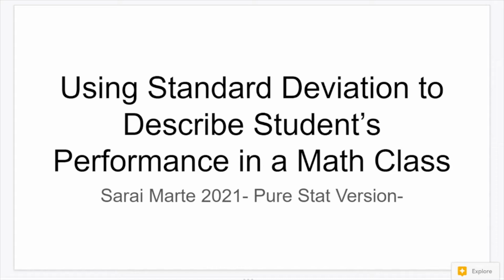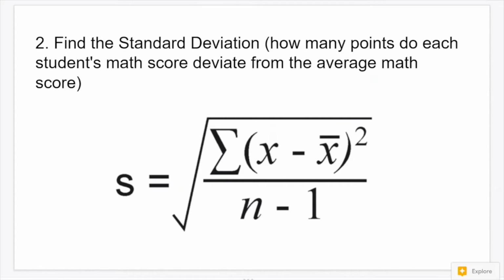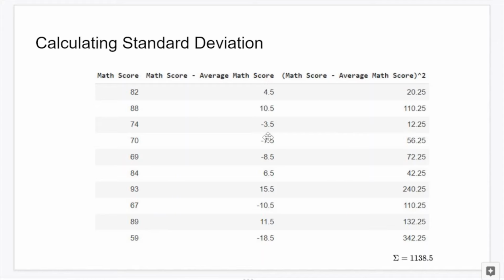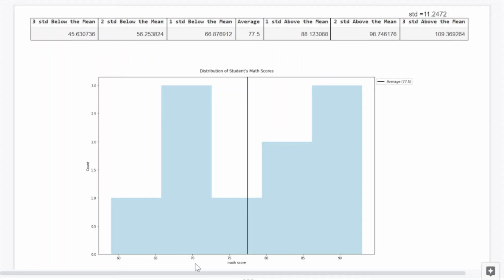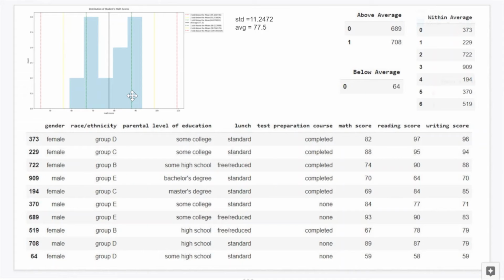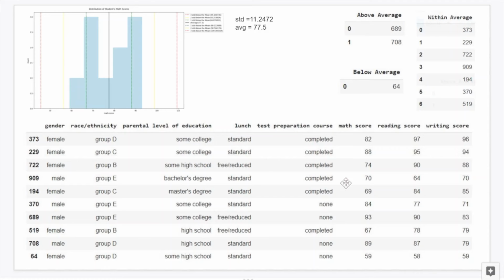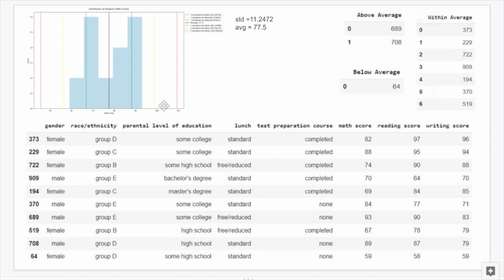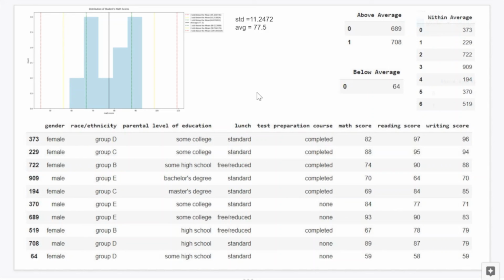Using Standard Deviation to Compare Student Math Scores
Code: See "Day 103 October 31st 2021 Sunday...Sample 3" in